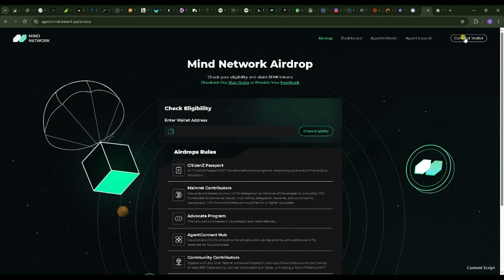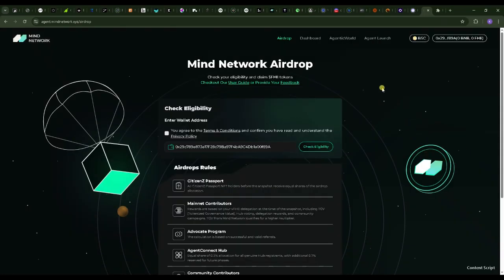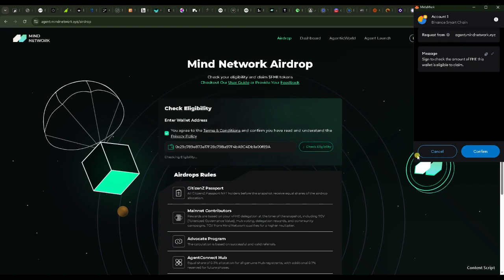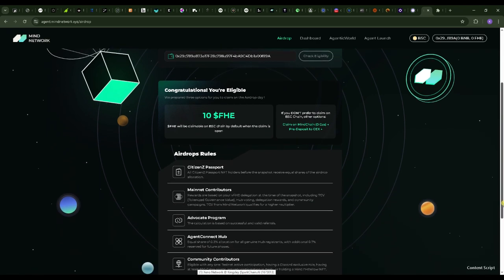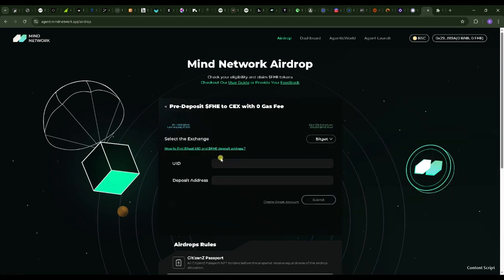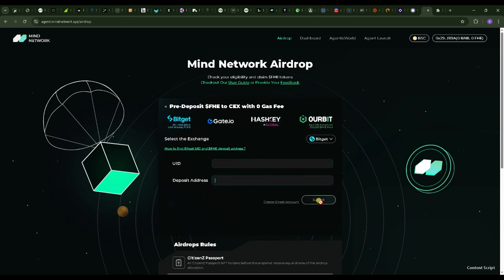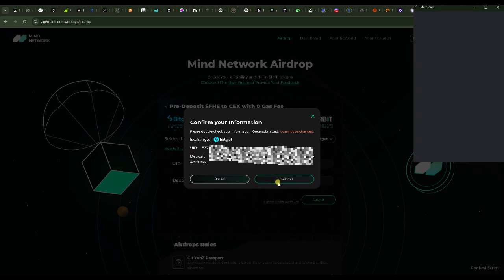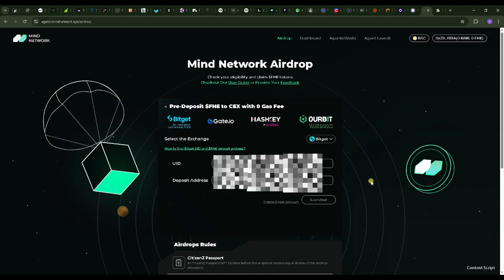How To Check Mind Network Airdrop Eligibility and $FHE Token Claim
This short tutorial will help you easily claim your Mind Network token $FHE to the available exchanges.